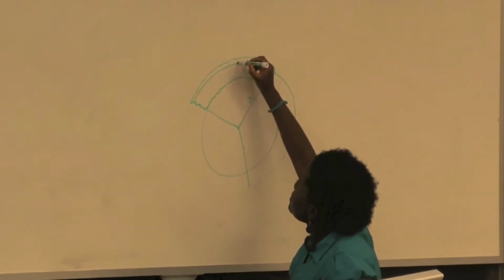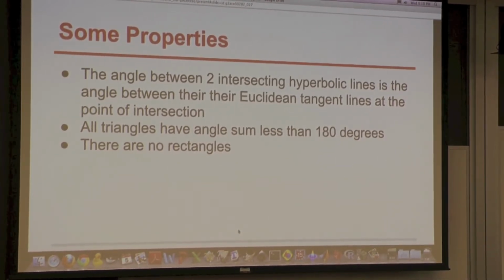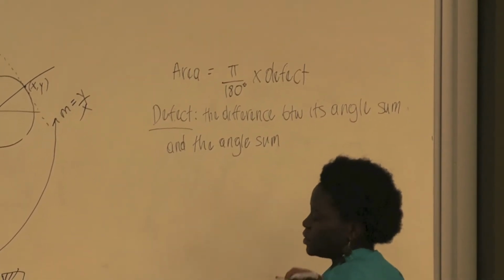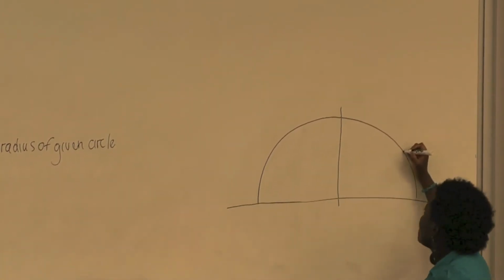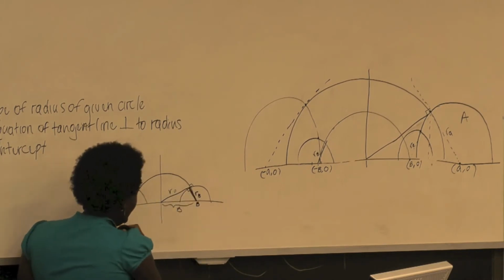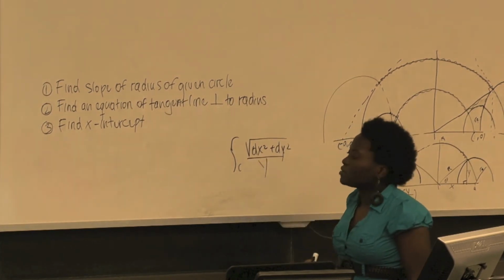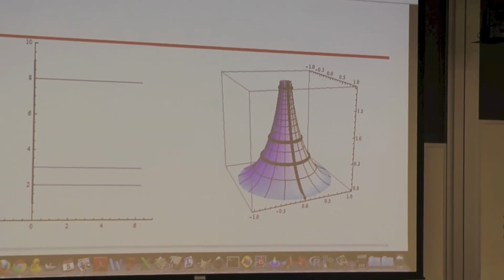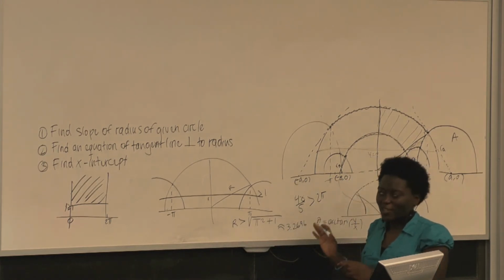Amanda Muteteke: Hyperbolic Geometry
Amanda Muteteke, recent alum of UGA in mathematics, gave an introduction to the strange world of hyperbolic geometry and described the results of her recent research on the subject with Dr. David Gay. This includes her work on visualizing hyperbolic objects with the department's 3D printer.